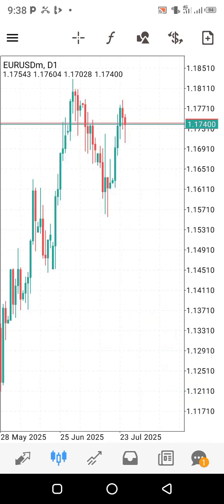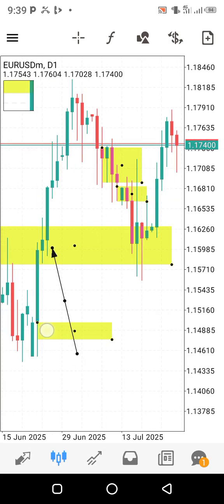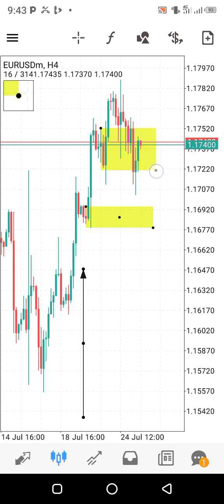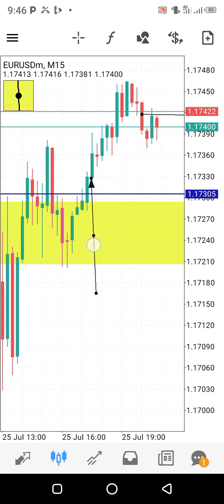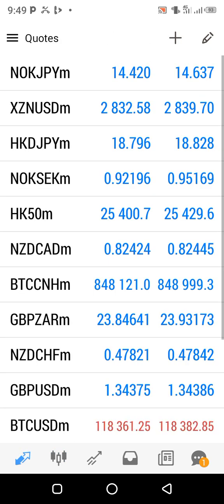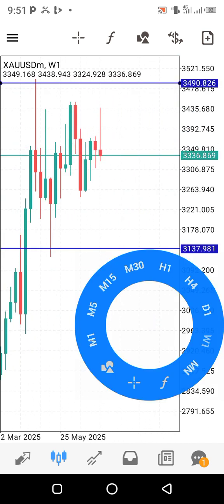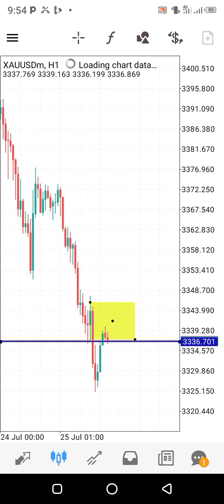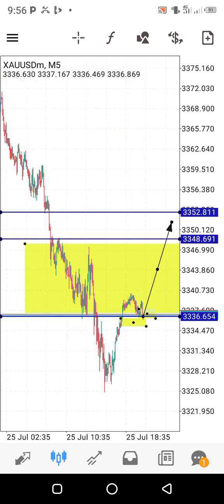EurUsd and Gold analysis for July 27th 2025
Kevin this is for you.